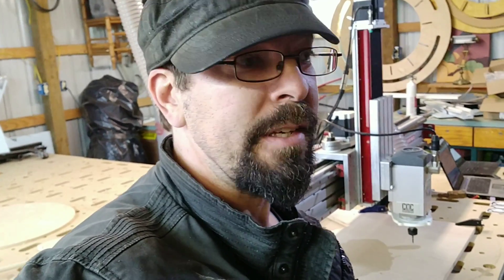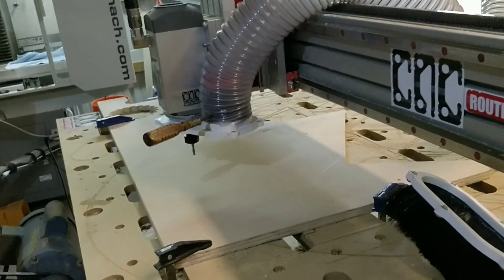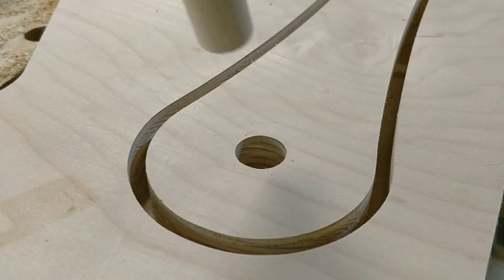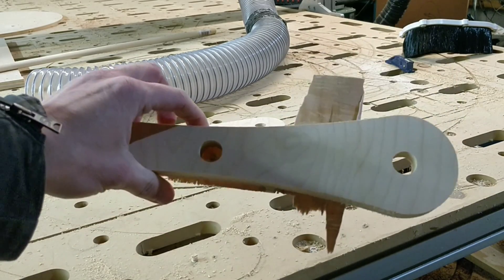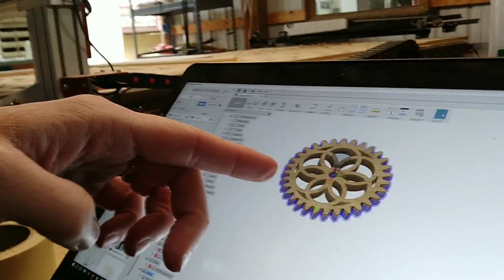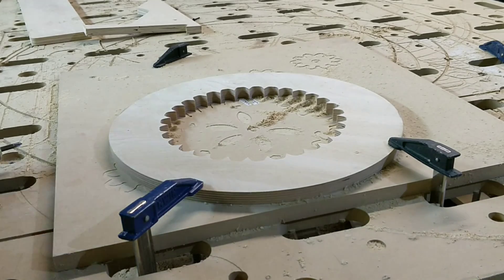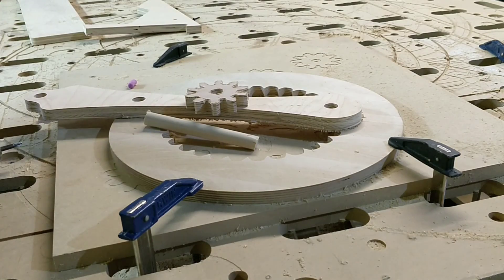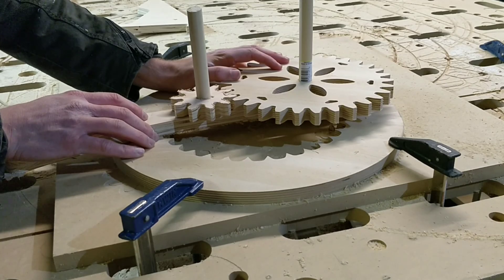Testing some cnc gears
before I get too involved in my next project, I wanted to test and make sure the design is going to work.